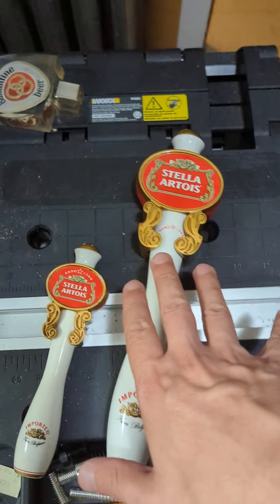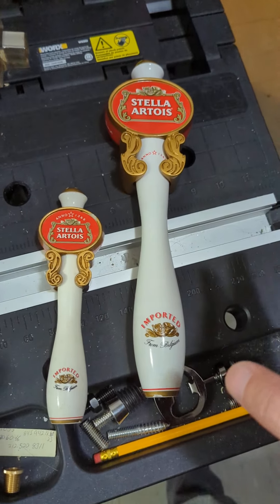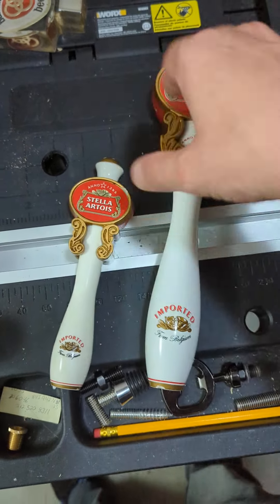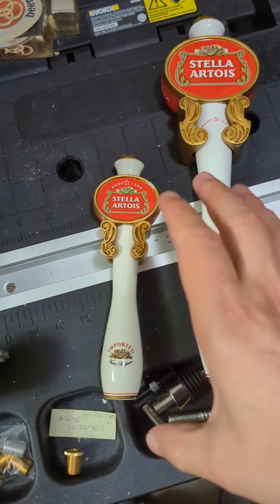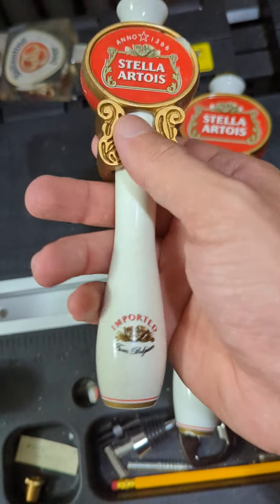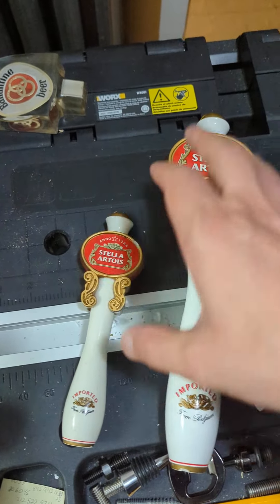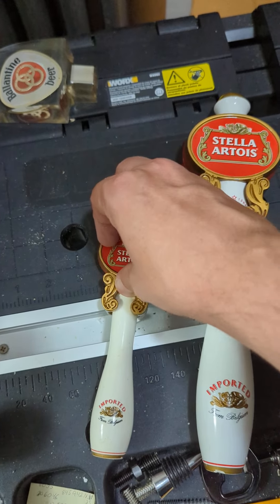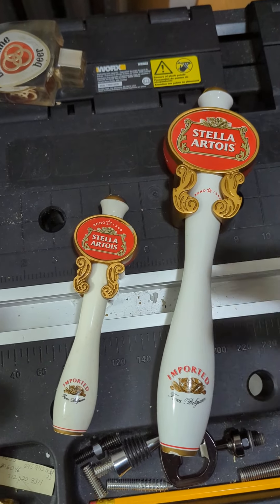Stella Artois tap handle comparison